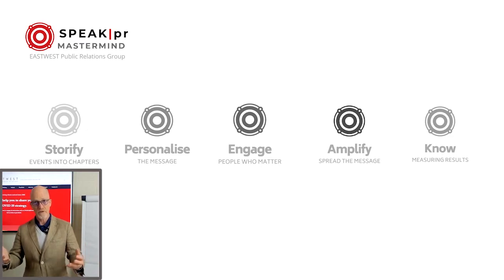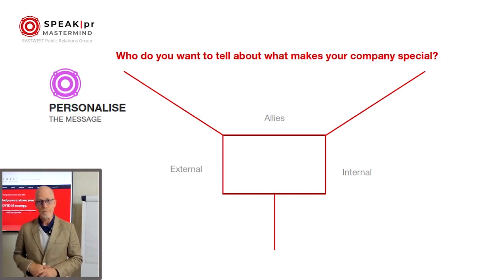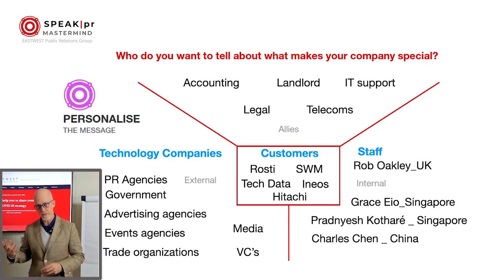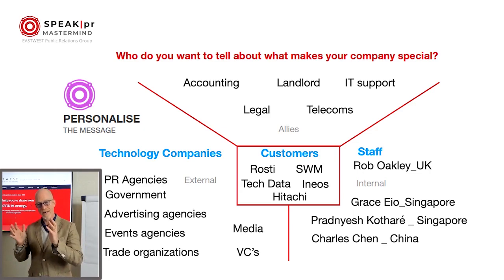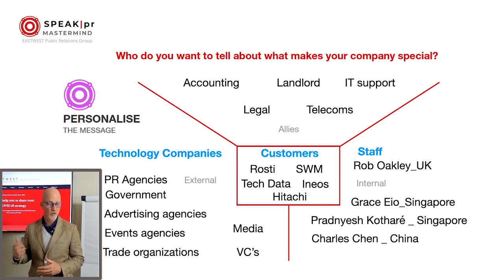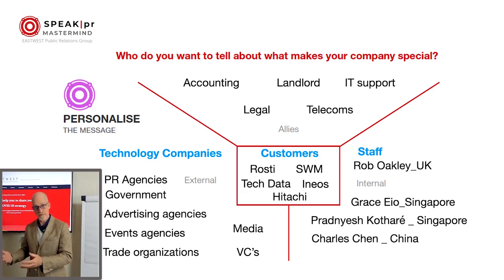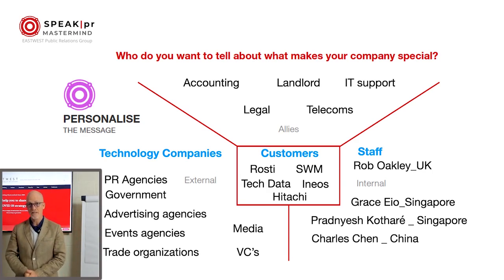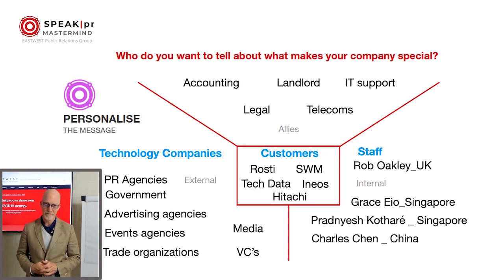SPEAK_PR_Personalize_V2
SPEAK|pr Mastermind:Personalize